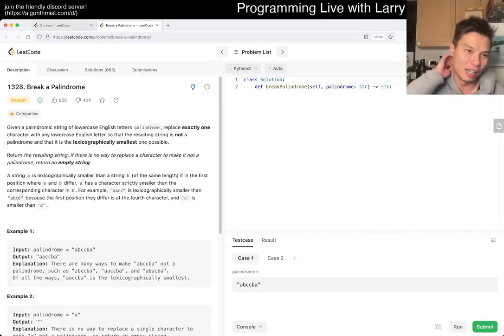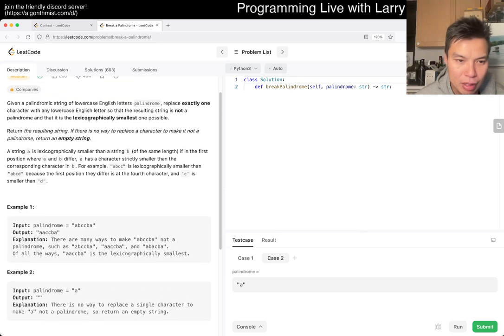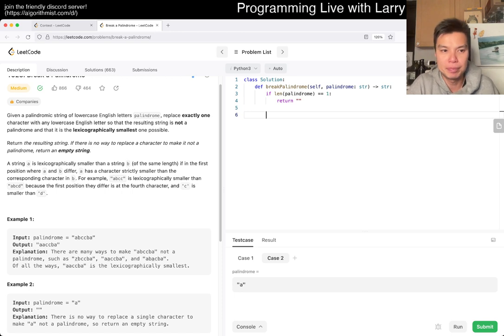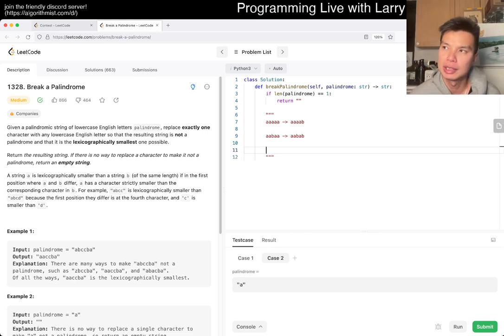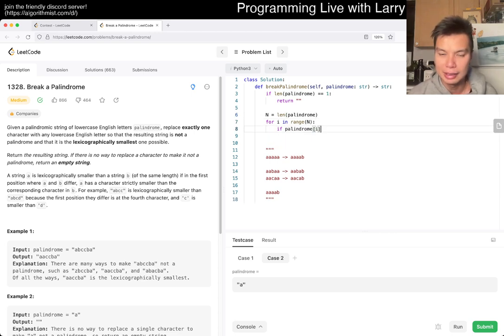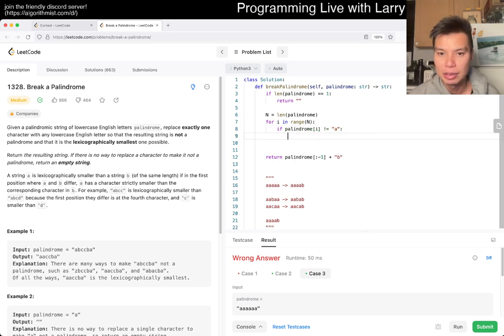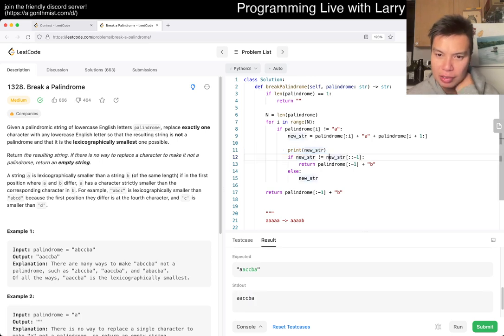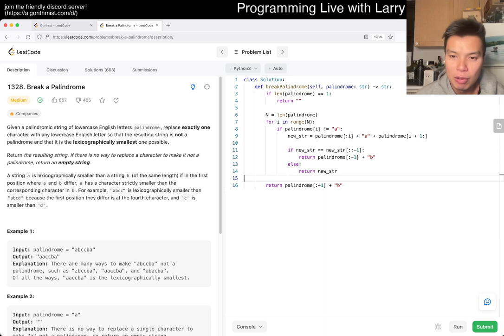1328. Break a Palindrome - Day 10/31 Leetcode October Challenge